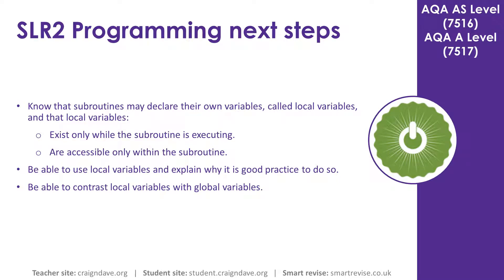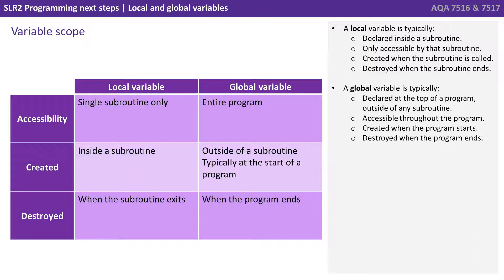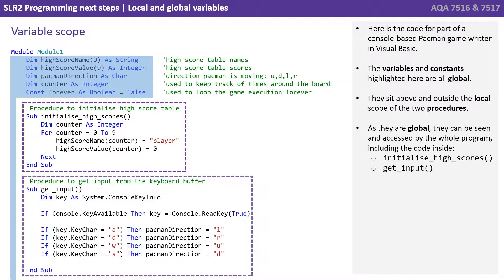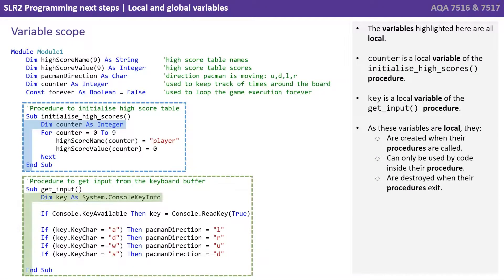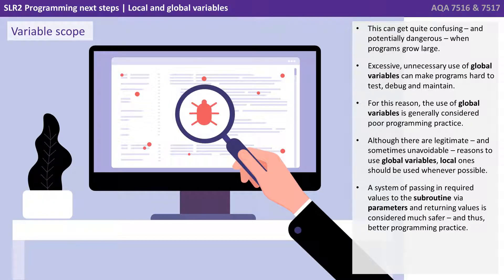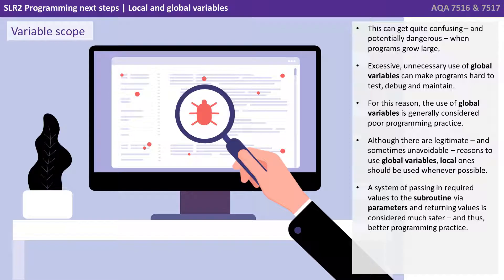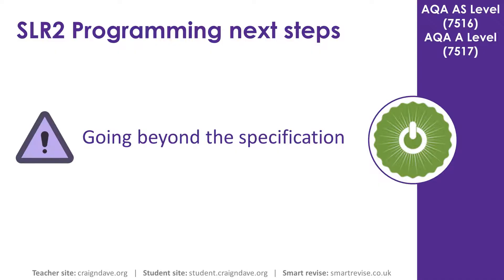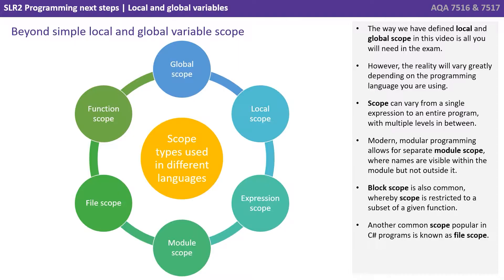9. AQA A Level (7516-7517) SLR2 - 4.1.1 Local and global variables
This video explores the important programming techniques of local and global variables. It discusses the differences in when and when one should be used over the other.

Key questions:

- What is the difference between global and local variables?
- What are the advantages and disadvantages of each?

00:00 Local and global variables
00:05 Intro
00:11 Variable scope
00:23 Local vs global variables
00:50 Visual Basic example
02:22 Variable scope continued
03:01 Key questions
03:13 Going beyond the specification
03:24 Beyond simple local and global variable scope
04:02 Outro